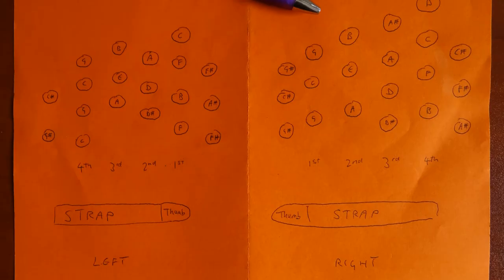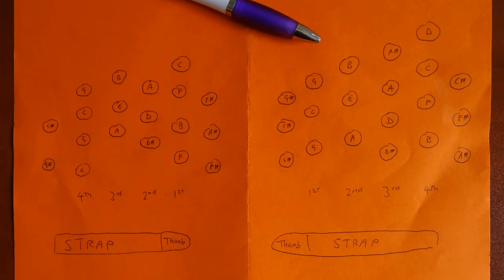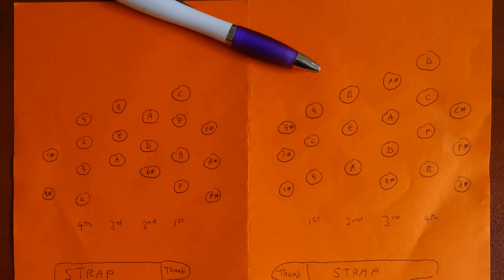Learning the concertina - part 2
While in Nairobi I thought I'd use some of the time to learn a new instrument - a MacCann duet concertina - and video my progress.